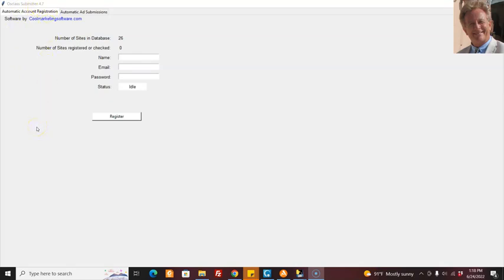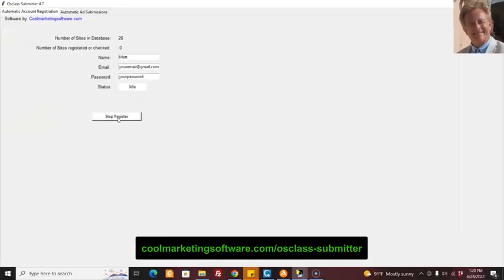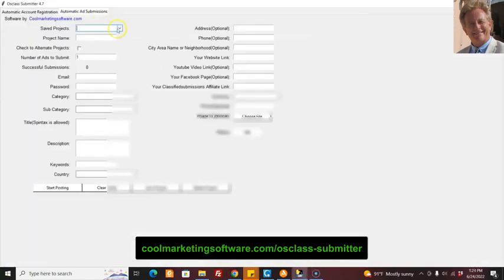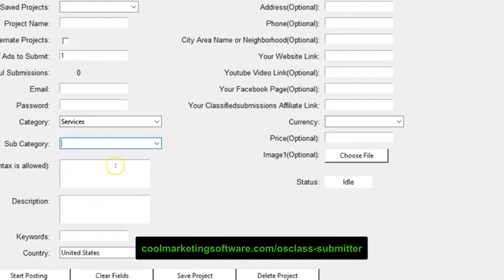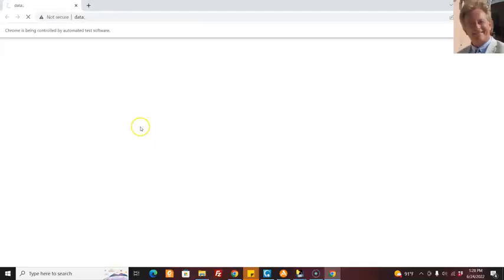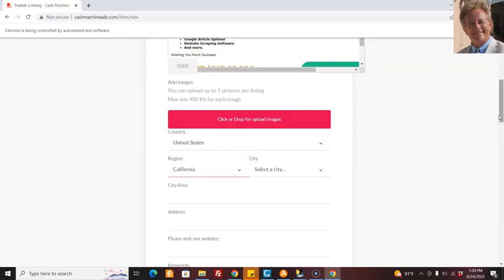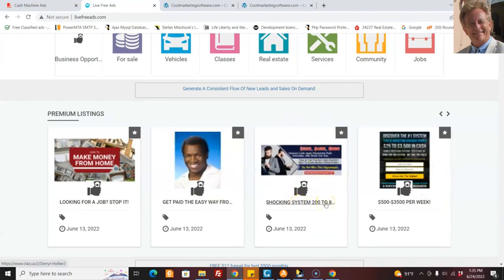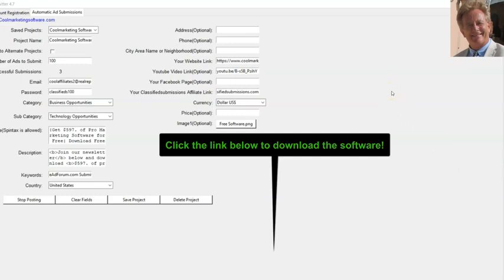CLASSIFIED ADS.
GET YOUR OWN CLASSIFIED SITE TODAY

Posts up to 1K Ads Per Run
Unlimited Campaigns. Promote Multiple Programs!
Posts Ads on 26 Different High Traffic Classified Ad Sites Automatically
Post Ads to All US States and Most Major and Medium-Sized Cities
Ads Stay Live 90 Days!

Your link to FREE software will be sent to you to use as you want.
Use Html to Create Beautiful Clickable Ads
All Sites are Live Active Sites With 1000's of ads Being Posted
Embed Your YouTube Videos
Include Your Facebook Link

Posts up to 1000 Ads Per Run